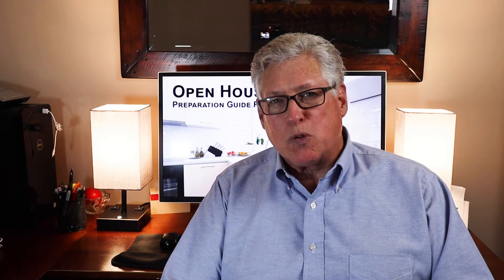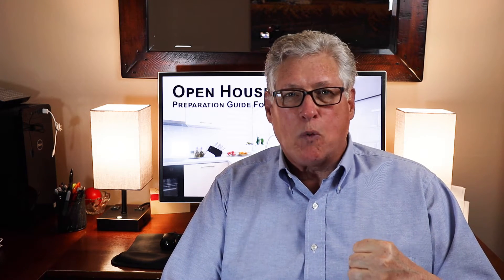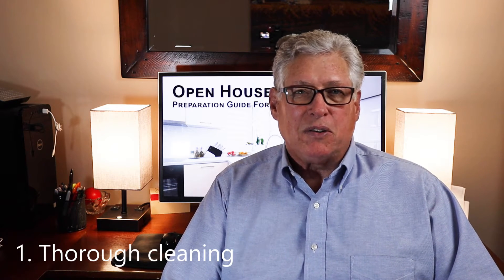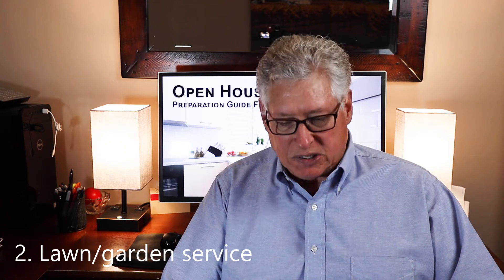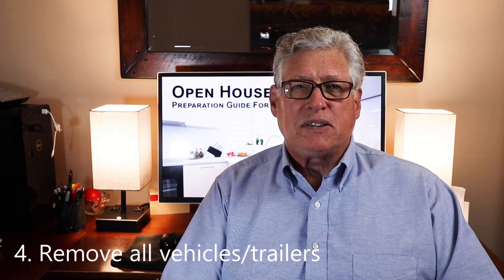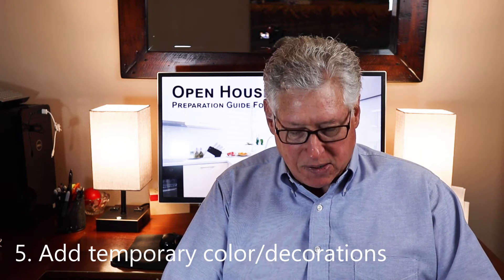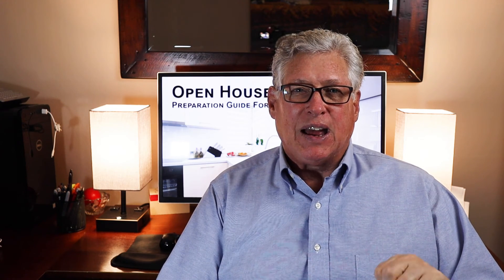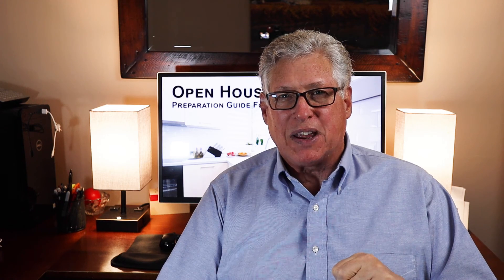Open House Preparation Guide For Homeowners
Great photos and a well-written listing attract potential buyers to your home for sale, but a positive impression at showings and open houses is what motivates those buyers to make offers. Here are simple tasks homeowners can complete just before an open house to make the property sparkle.

Hosted by John Souerbry, Broker/Owner and REALTOR® at Cordon Real Estate in the San Francisco Bay Area's North Bay. (CalDRE 01370983).